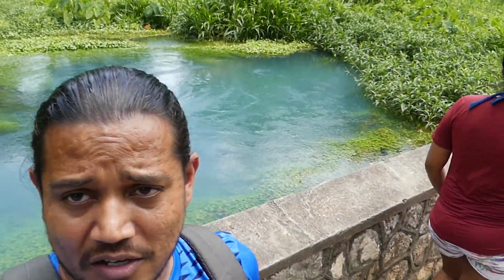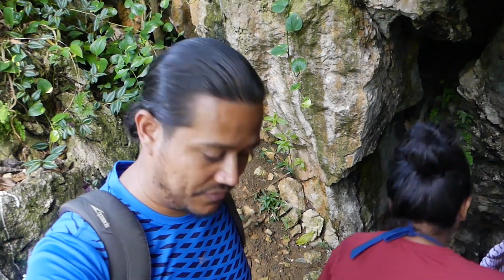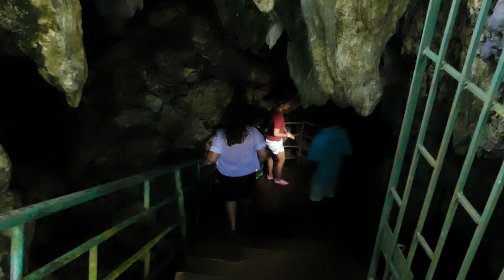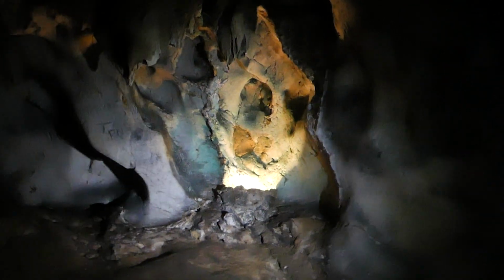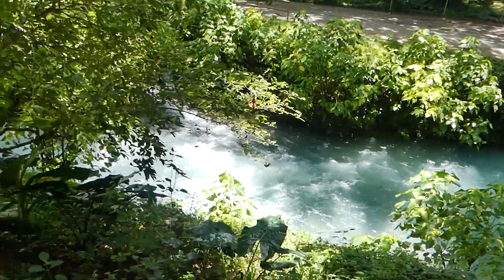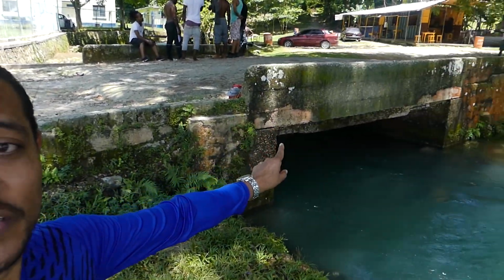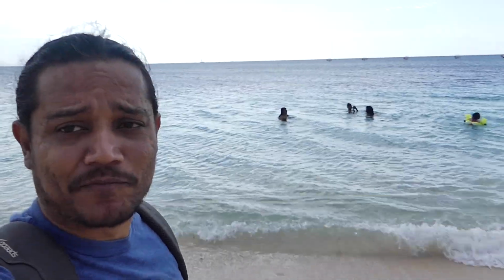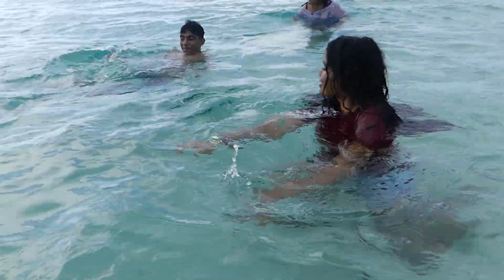Roaring River Cave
On our second family outing in Jamaica we go to the Roaring River Park and Cave!!!

After a nice drive through the country side, taking in the scenery and animals, we arrive the Roaring River Park. We link up with my friend and guide Colin. He took us on a tour of the area pointing out the flowers and plants and giving us a rich history lesson. Colin is a local to the community, so he grew up in the area and is not a great tour guide.

After we went to the caves and took in all the different formations and local history of it. It was great to be back here; the caves system is quite large and bathing in the cold stream in the caves is always excellent. There are different compartments and we visited all. Colin even out in a show by diving in the Blue Hole in the caves.

We then came out the cave sand hiked down to the river by a bridge, so we can take a bath in the cool fresh river water. The bridge is where the locals come to hang out and my son took the chance to jump into the water.

Having seen both the river and cave, we drove back to Montego Bay and decided to stop at Dead End beach to take a dip as it was still early.

We had a great day and hope you guys enjoy the trip with us!

- Instagram! - @yohanpartap